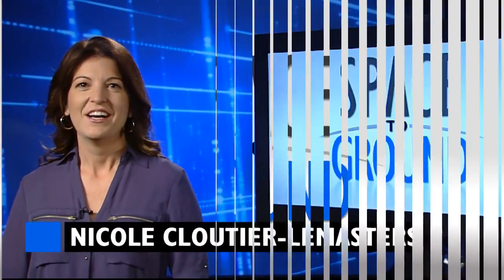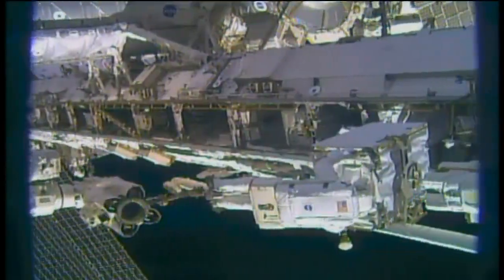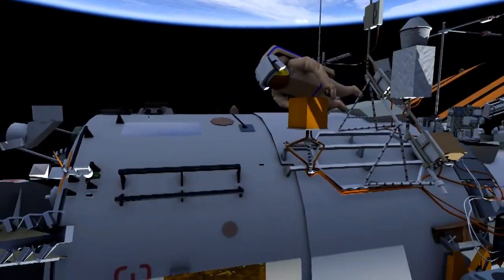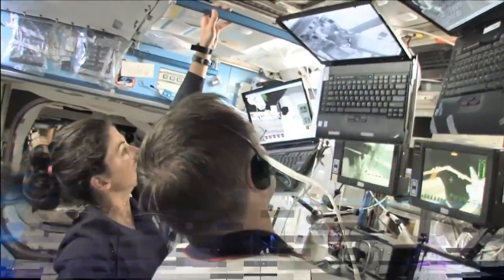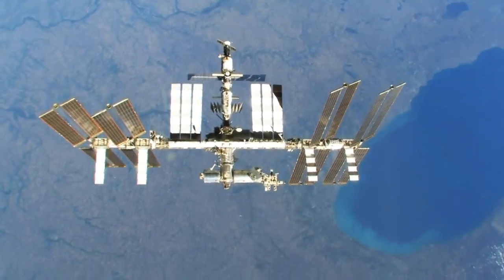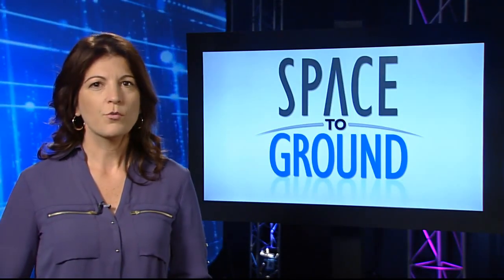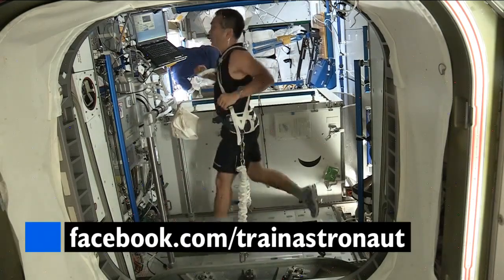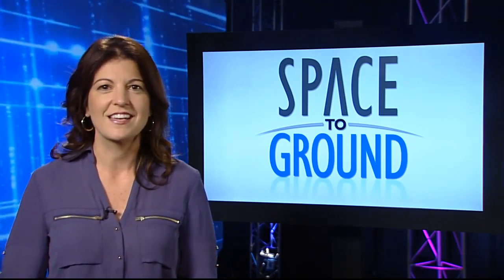Holiday Season Spacewalks O-Plenty - ISS Update Video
In the latest episode of 'Space To Ground, NASA's Nicole Cloutier-Lemasters talks about spacewalks to repair the stations cooling system and add Earth-observing cameras to the stations exterior. Also, how to spot the ISS in the night sky.